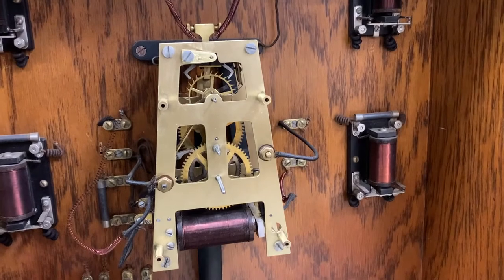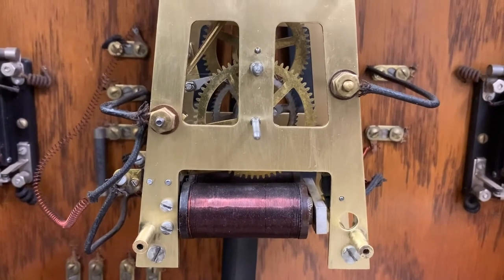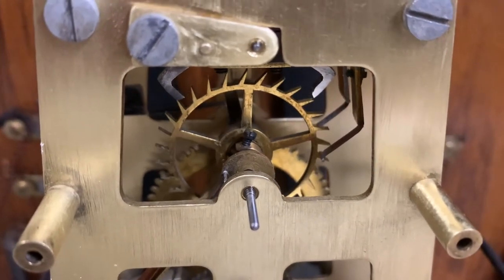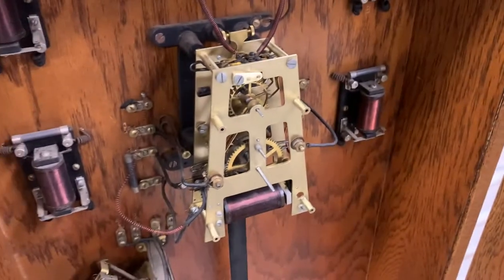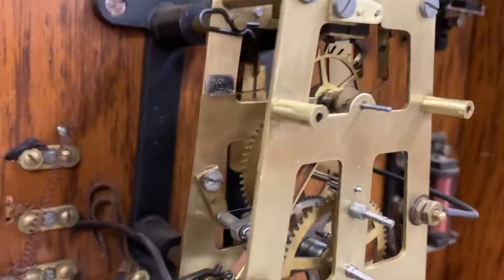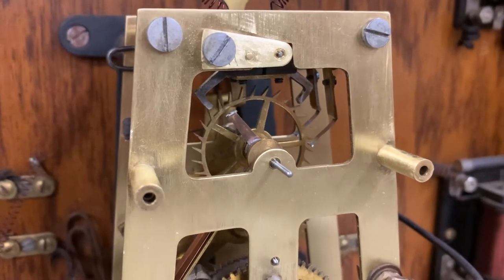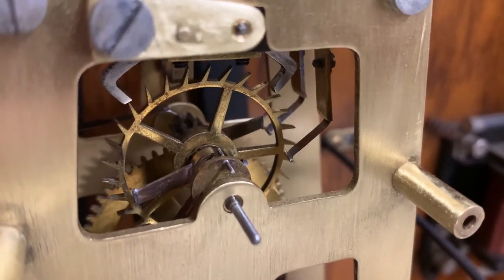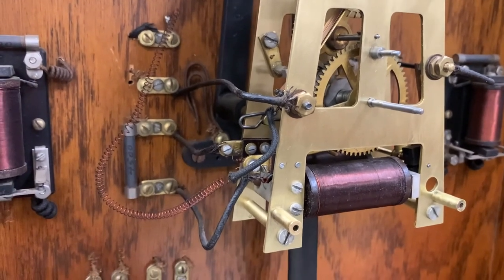Standard Electric Time Master Clock Restoration Part 4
In this segment, the movement is back in the clock and we cover adjusting the electrical contacts as well as measure the current consumption of the clock.